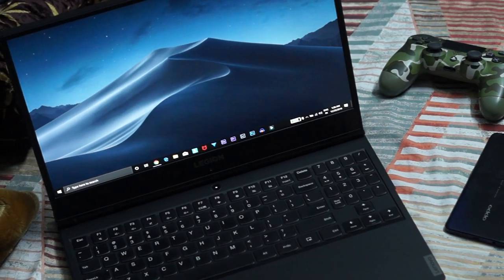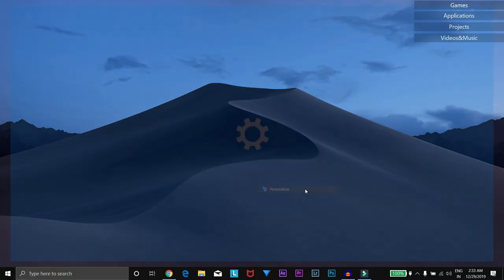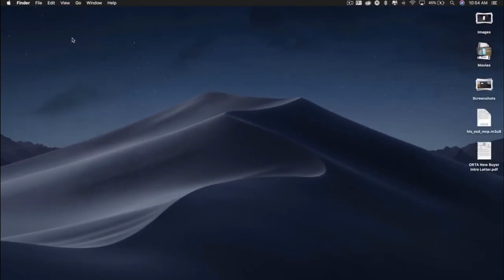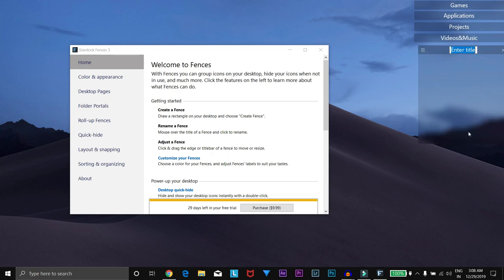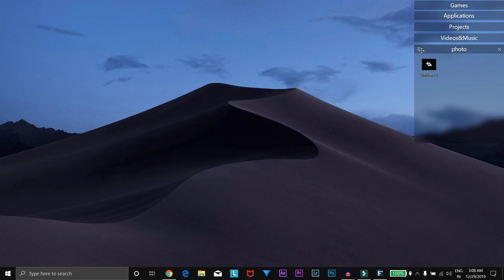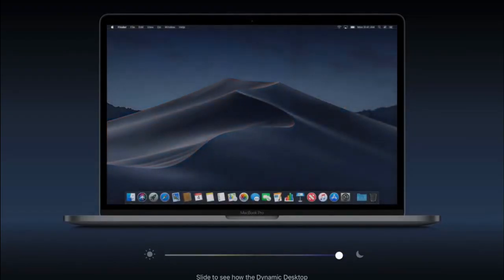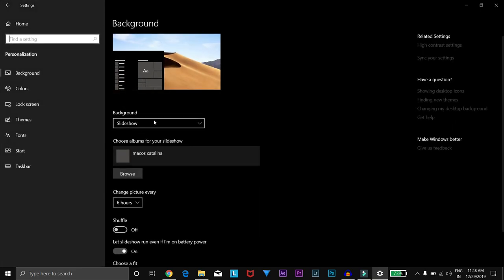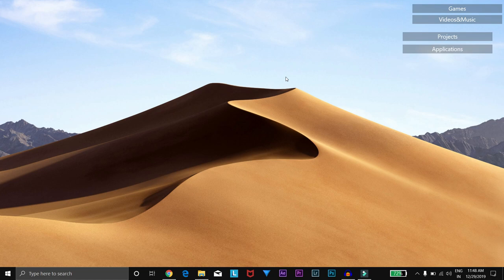Enable The Mac OS Catalina features on Windows 10|Convert Windows 10 Into Mac OS Catalina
IN THIS VIDEO I HAVE TOLD YOU ABOUT HOW YOU  CAN MAKE YOUR WINDOWS 10 APPEAR LIKE MACOS CATALINA..